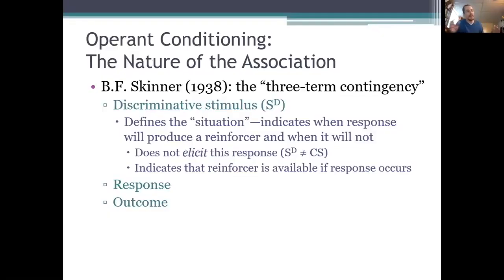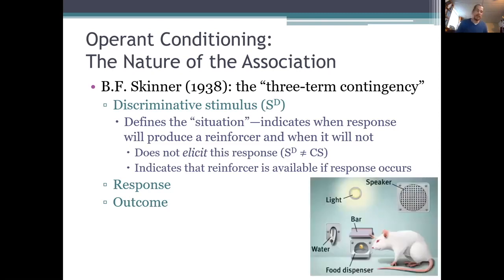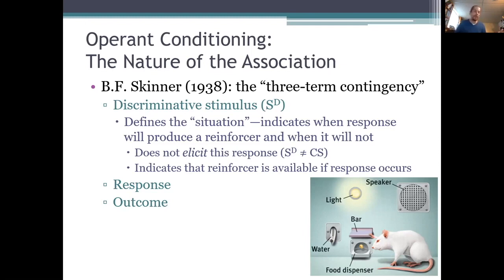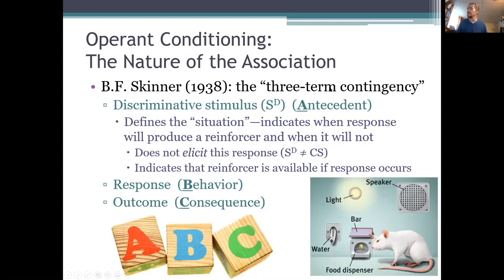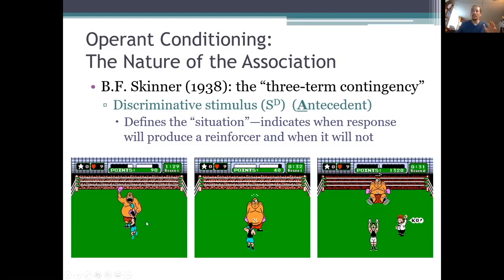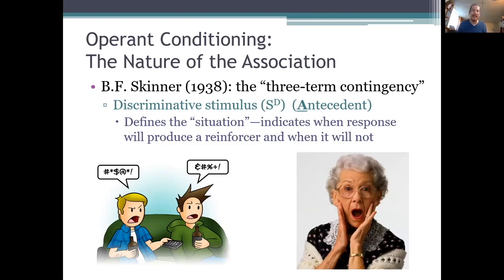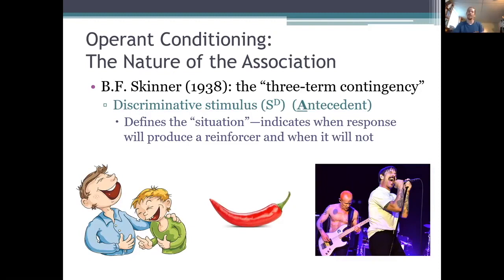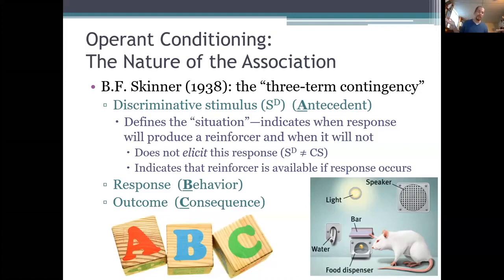PSYC 370 Video Lecture - The "ABC" Association in Operant Conditioning